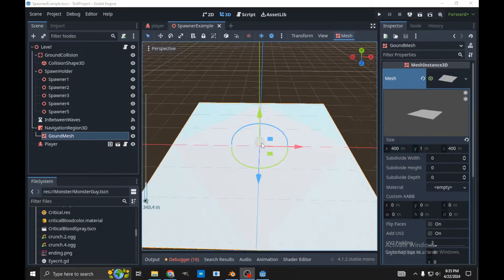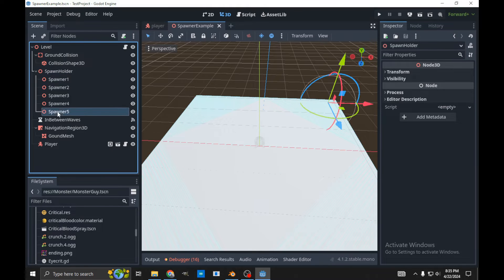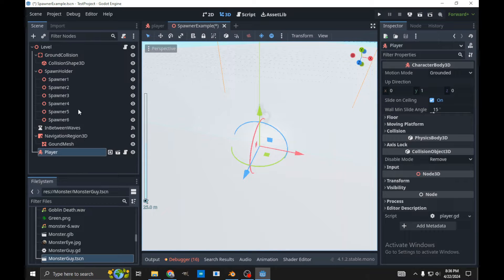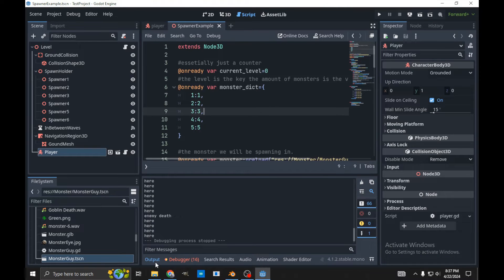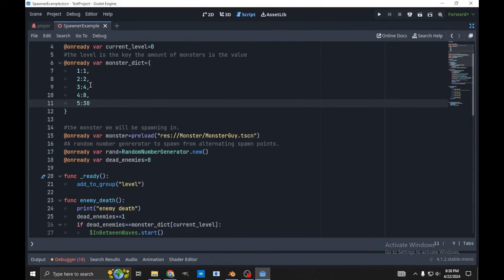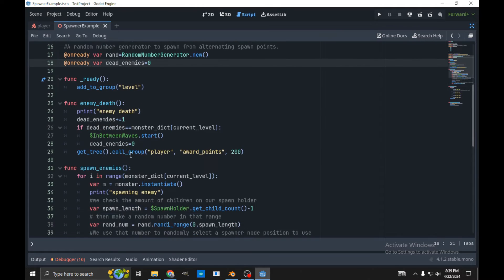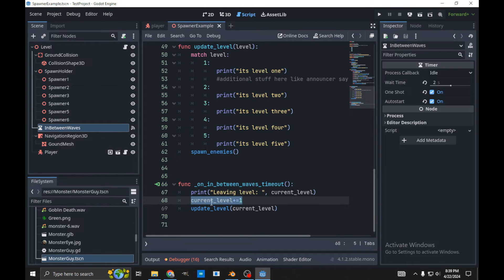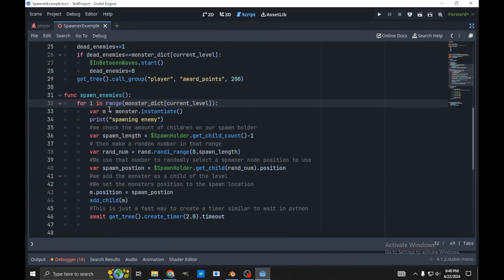Spawn Enemies in Godot 4 (Wave System) Super Simple!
Here is a simple way to spawn enemies in godot 4.
Here is the full game:
I built this game on a video in my channel take a look if you are interested.

Spawner Code

extends Node3D

essetially just a counter
@onready var current_level=0
the level is the key the amount of monsters is the value
@onready var monster_dict={
 1:1,
 2:2,
 3:4,
 4:8,
 5:30

the monster we will be spawning in.
@onready var monster=preload("res://Monster/MonsterGuy.tscn")
A random number genrerator to spawn from alternating spawn points.
@onready var rand=RandomNumberGenerator.new()
@onready var dead_enemies=0

func _ready():
 add_to_group("level")

func enemy_death():
 print("enemy death")
 dead_enemies+=1
 if dead_enemies==monster_dict[current_level]:
  $InBetweenWaves.start()
  dead_enemies=0
 get_tree().call_group("player", "award_points", 200)

func spawn_enemies():
 for i in range(monster_dict[current_level]):
  var m = monster.instantiate()
  print("spawning enemy")
we check the amount of children on our spawn holder
  var spawn_length = $SpawnHolder.get_child_count()-1
  # then make a random number in that range
  var rand_num = rand.randi_range(0,spawn_length)
We use that number to randomly select a spawner node position to use
  var spawn_postion = $SpawnHolder.get_child(rand_num).position
we add the monster as a child of the level
We set the monsters position to the spawn location
  m.position = spawn_postion
  add_child(m)
This is just a fast way to create a timer similar to wait in python
  await get_tree().create_timer(2.0).timeout

func update_level(level):
 match level:
  1:
   print("its level one")
additional stuff here like announcer saying: Wave 1!
  2:
   print("its level two")
  3:
   print("its level three")
  4:
   print("its level four")
  5:
   print("its level five")
 spawn_enemies()

func _on_in_between_waves_timeout():
 print("Leaving level: ", current_level)
 current_level+=1
 update_level(current_level)

This is the code on the enemy script that calls the enemy death function.
get_tree().call_group("level", "enemy_death")